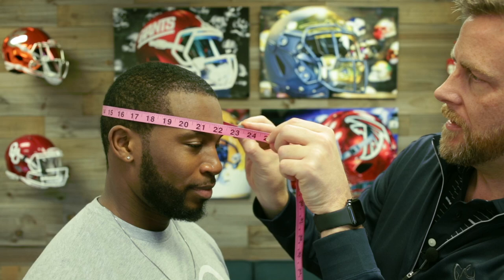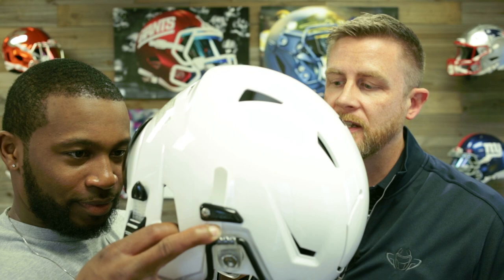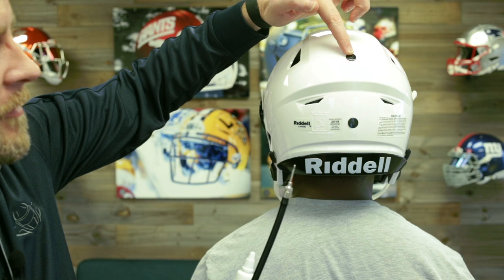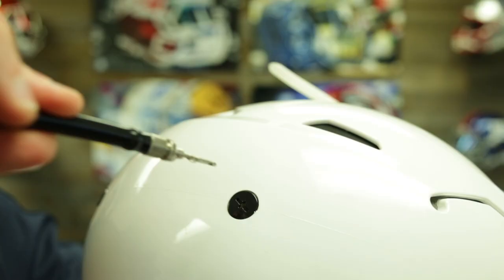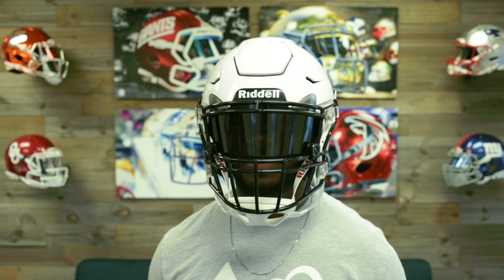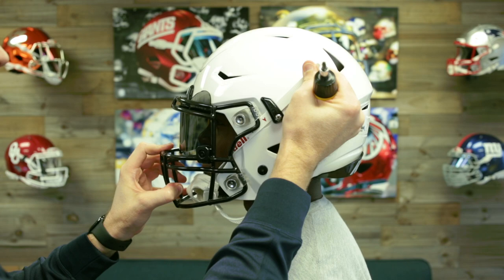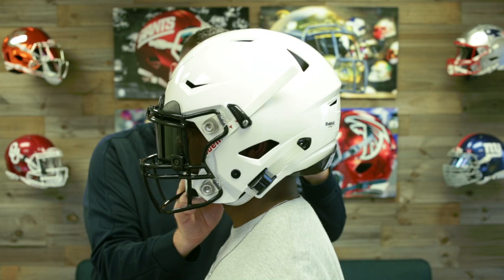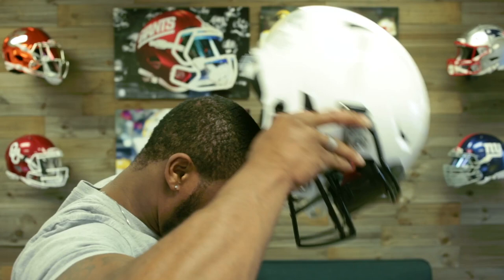How To - Fitting A SpeedFlex Helmet